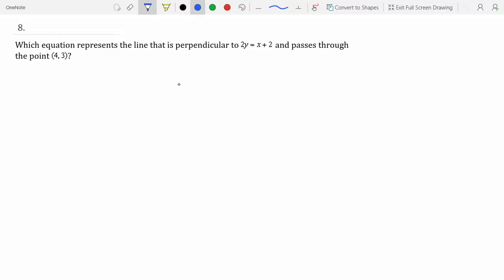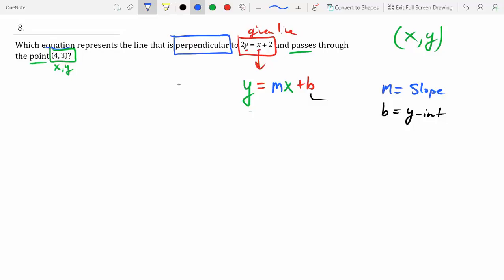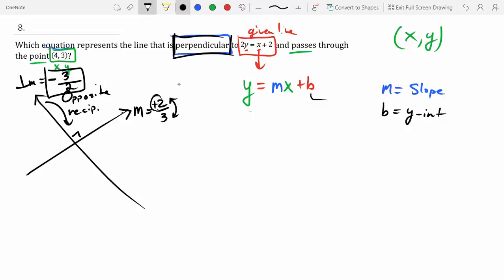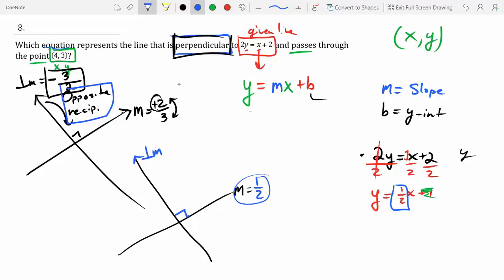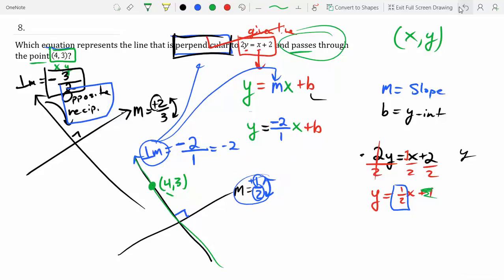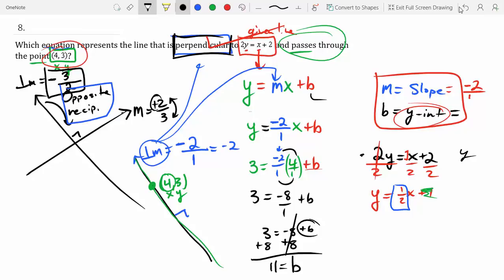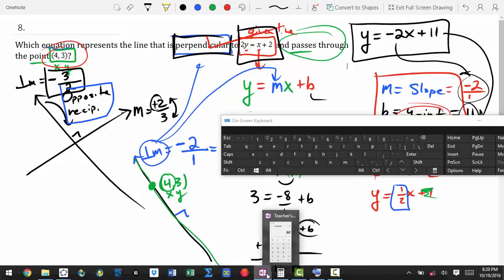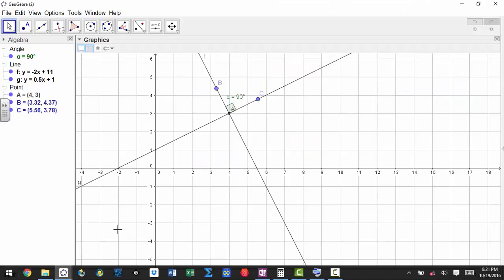Exam 1 Review Day1 Problem 08